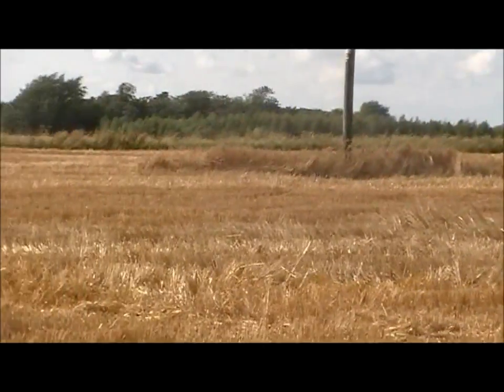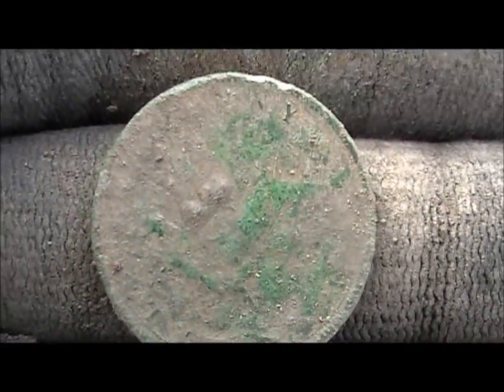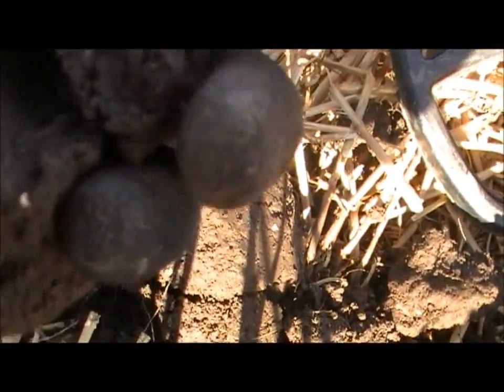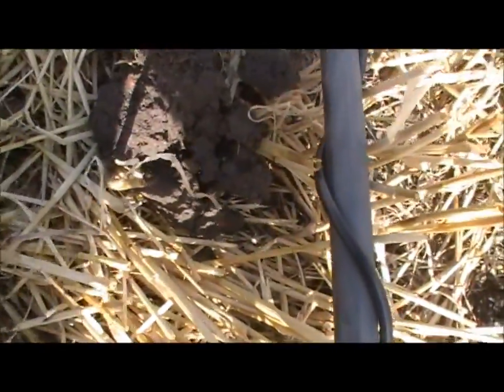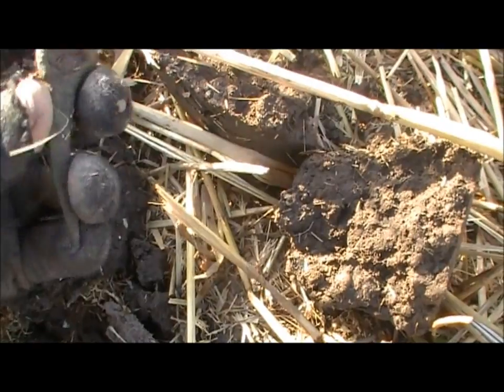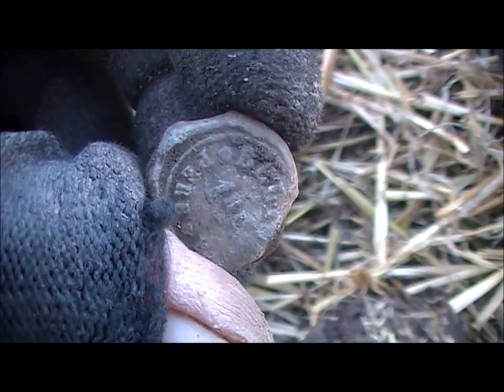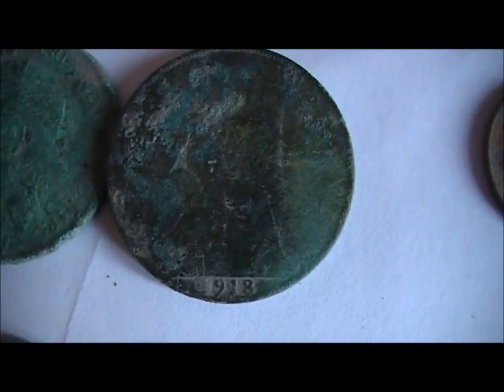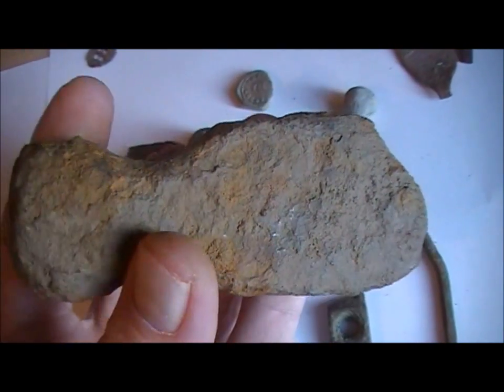metal detecting uk 13 strange axe head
short hunt here for youse guy,s copper coins bits of lead seal other bits and bob cheers john im quite close to a medevil well